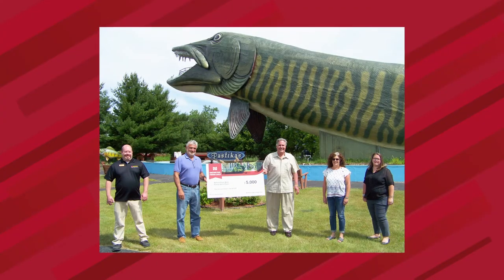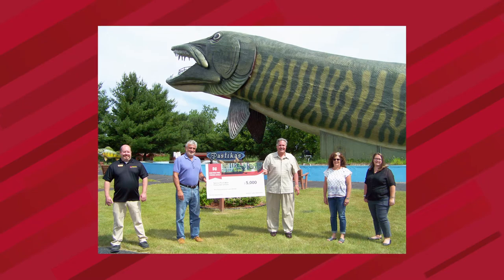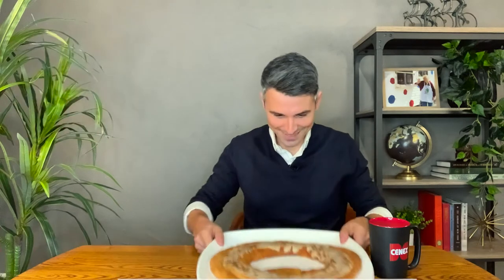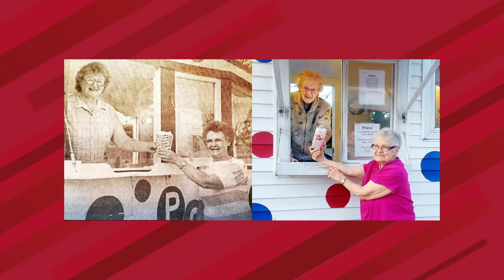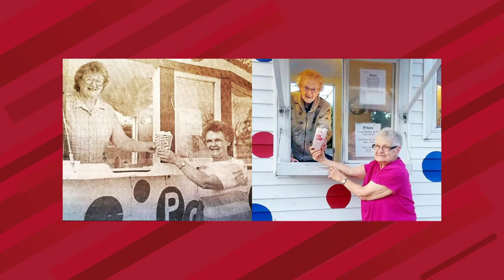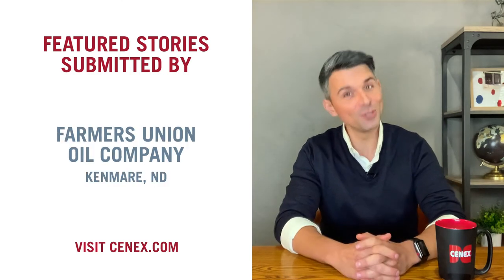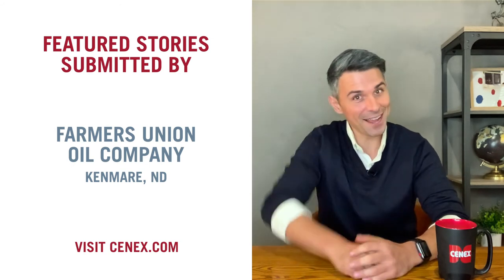Hometown Headlines Ep. 1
Hayward, WI’s big muskie gets a big makeover. A danish windmill rises from the ashes in Kenmare, ND. All that and more on this edition of Hometown Headlines presented by Cenex.